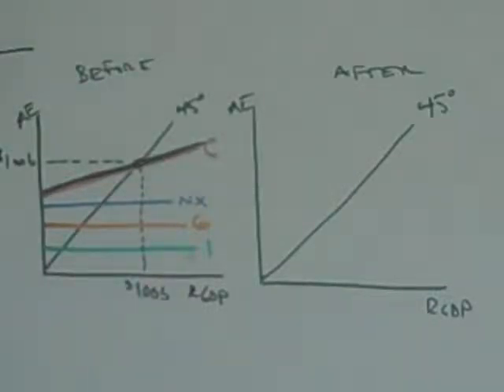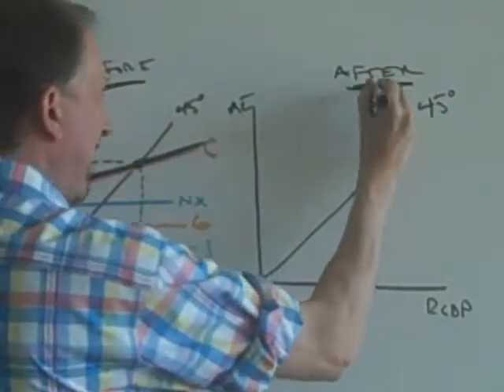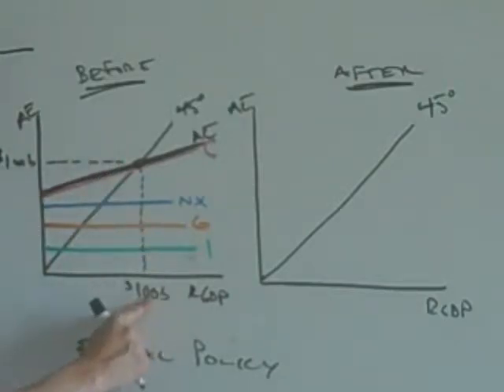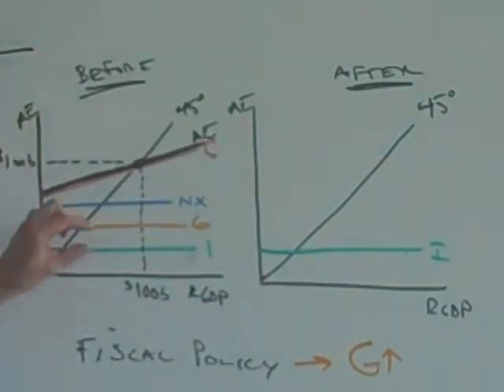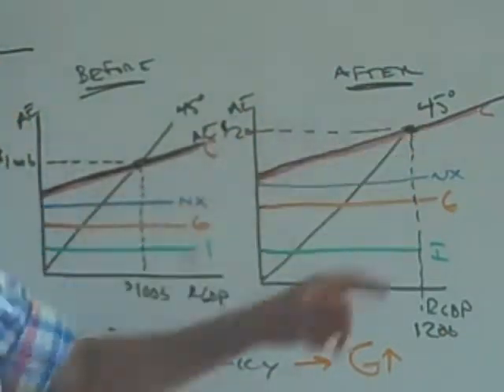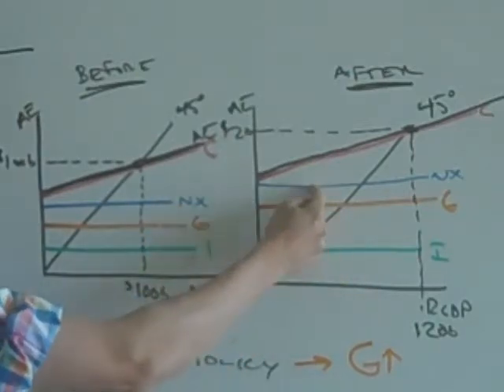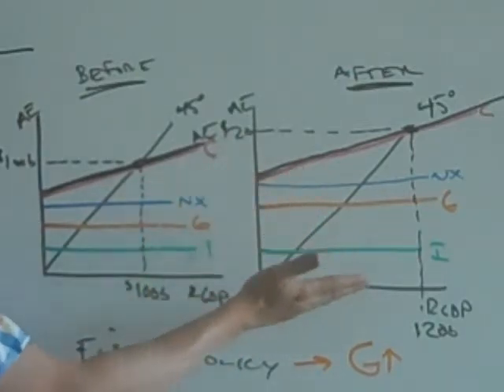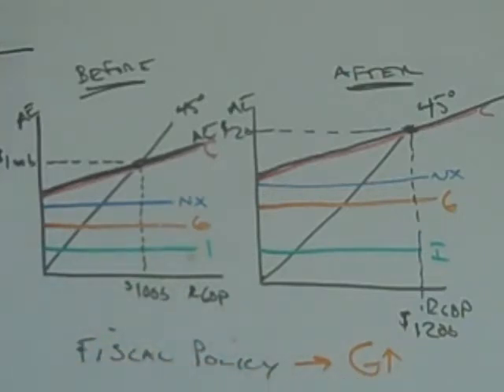Fiscal Policy in the AE Model